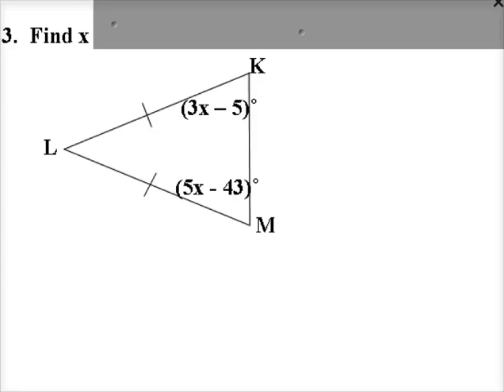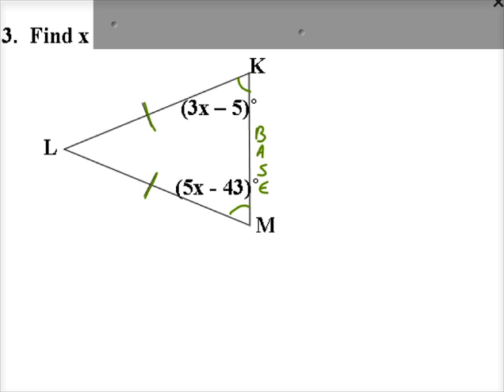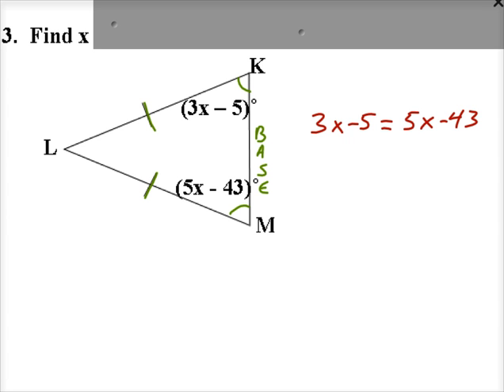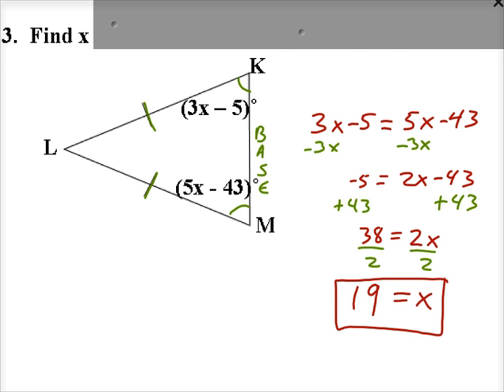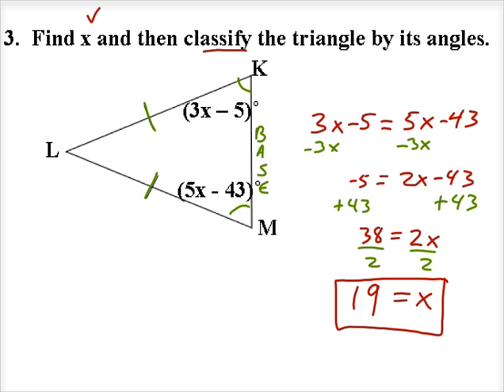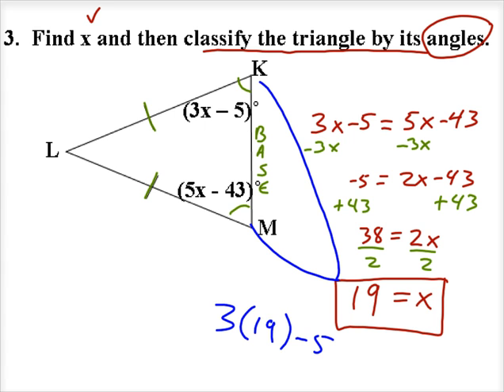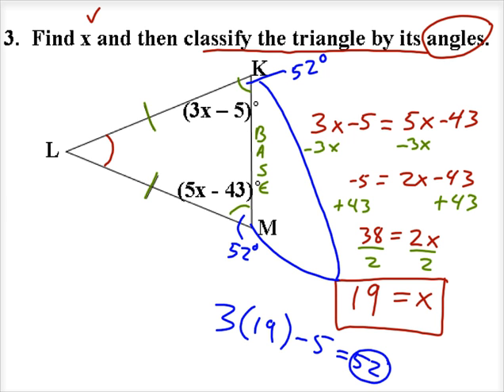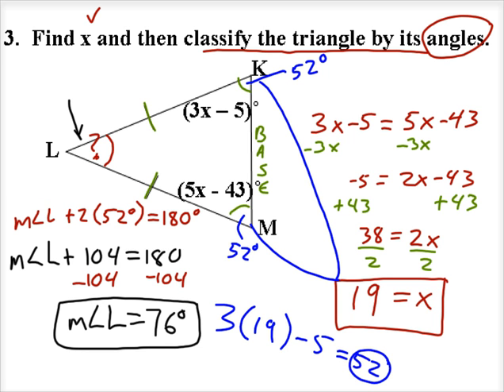Base Angles 2